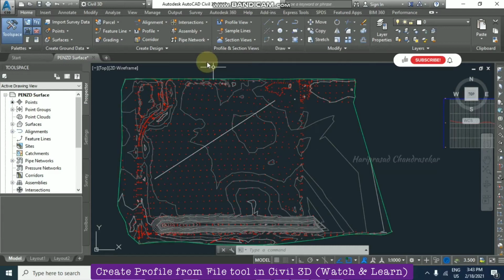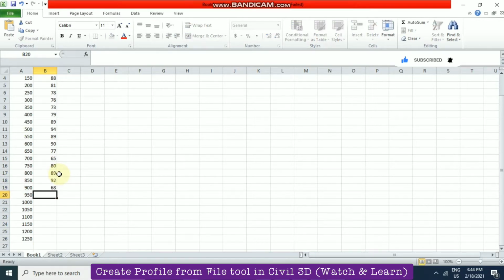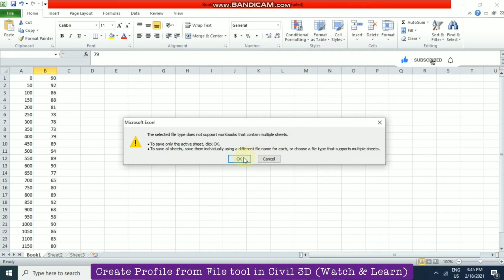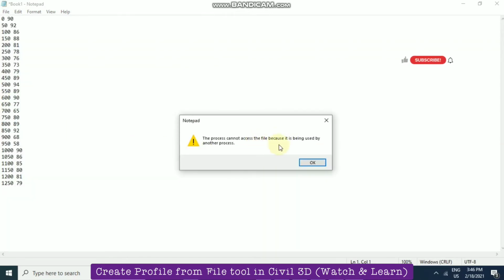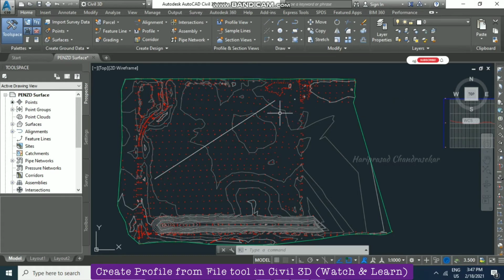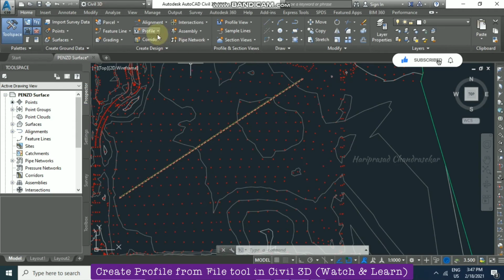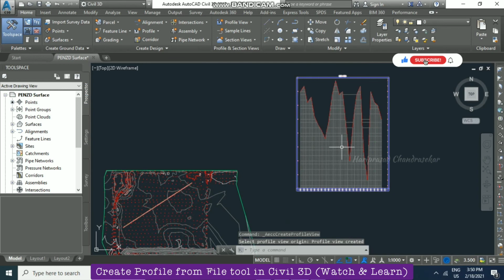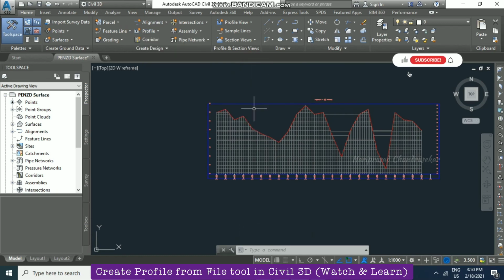Create Profile from File tool in Civil 3D (Watch & Learn | How to create)